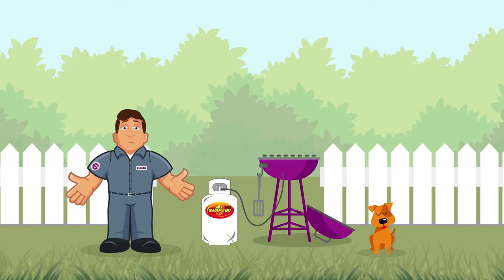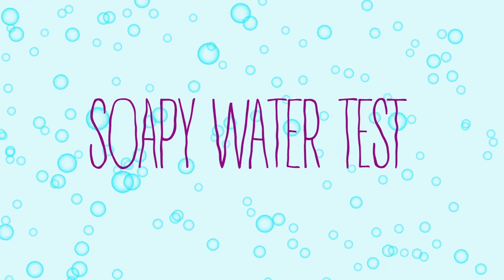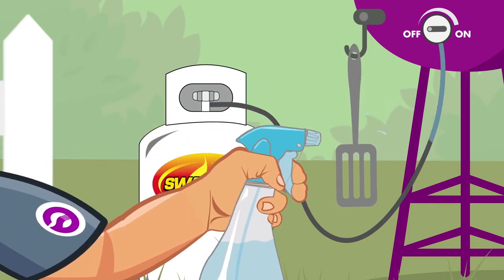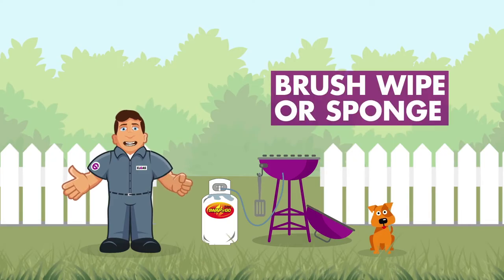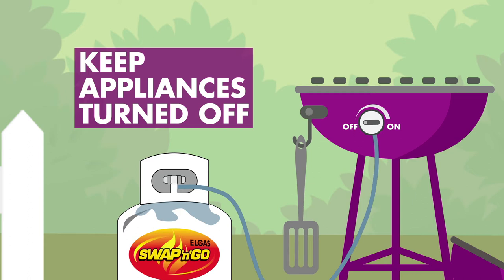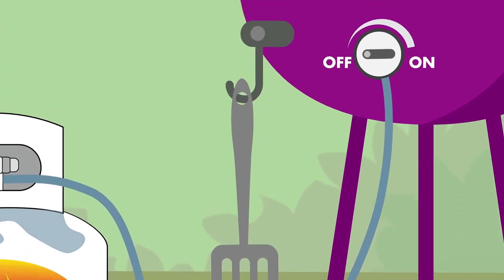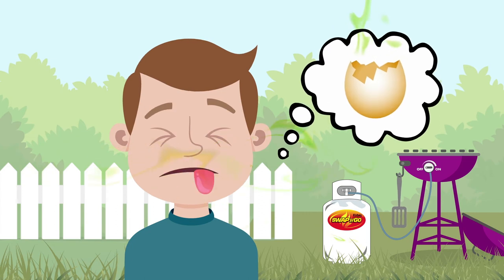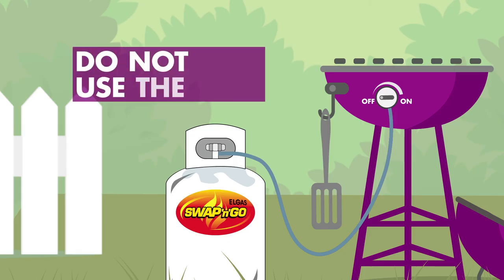How to Clean BBQ Grill - Soapy Water Leak Test - BBQ Safety Tips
BBQ Gas Leak Test - Soapy Water Test Video

It is important to regularly leak test your BBQ gas bottle, regulator and hose.

Leaks from these items are frequently the cause of BBQ gas fires.
How to Check for a Gas Leak

It is important to know how to safely check for a gas leak.

One of the safest ways is something commonly called the "soapy water test".

This quick 60 second video shows how to perform the soapy water leak test:
How to Do Soapy Water Leak Test - How to Detect a Gas Leak in Your Home
BBQ Gas Leak Test
♦ Put some soapy water in a spray bottle or a dish.
♦ Turn on the LPG gas bottle without turning on the BBQ.  This pressurises the system.
♦ Next, spray the entire valve, regulator and hose assembly with the soapy water.
♦ Alternatively, you can apply the soapy water with a paint brush, basting brush or it can even be sponged on.
♦ Bubbles will form if there is a gas leak and you may also smell the gas.
♦ You need to test the entire assembly from the gas bottle valve all the way to where the gas hose attaches to the BBQ.
♦ When done, rinse with clean water to remove the soap solution.
♦ Remember to always test the lot every time you re-connect your gas bottle.
If you find a leak, turn off the gas bottle immediately!
Do not turn back on or attempt to use the BBQ until the problem is rectified.